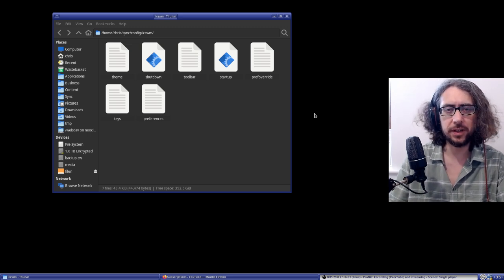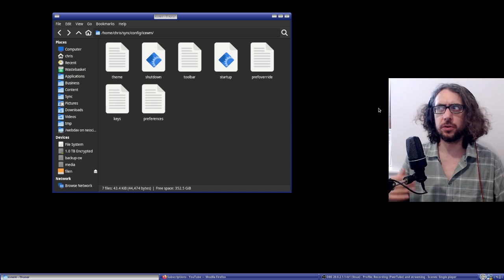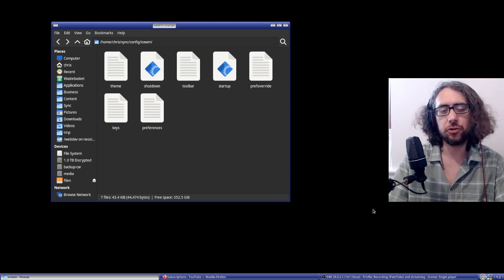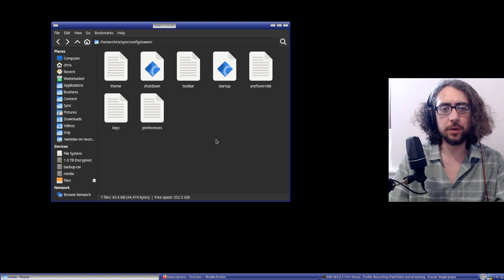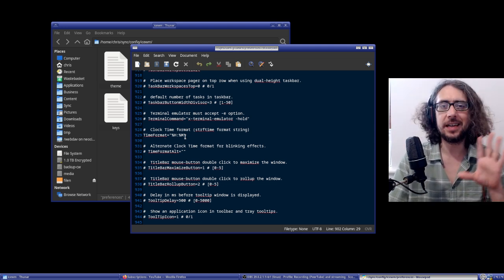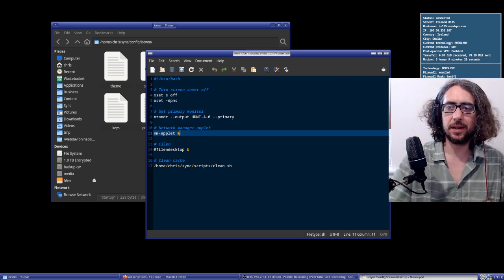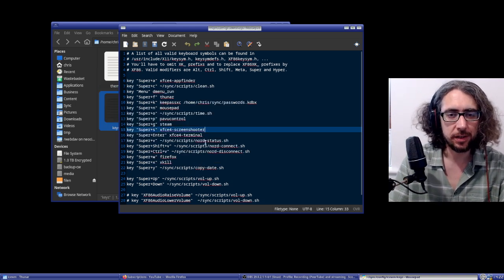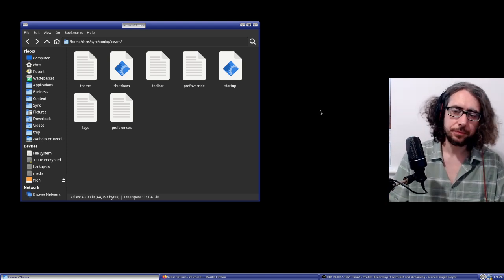IceWM - on Debian Linux - desktop tour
I share my thoughts on my time using IceWM has my primary window manager/desktop environment.

IceWM is a stacking window manager for the X Window System, originally written by Marko Maček. It was written from scratch in C++ and is released under the terms of the GNU Lesser General Public License. It is customizable, relatively lightweight in terms of memory and CPU usage, and comes with themes that allow it to imitate the GUI of Windows 95, Windows XP, Windows 7, OS/2, Motif, and other graphical user interfaces. IceWM can be configured from plain text files stored in a user's home directory, making it easy to customize and copy settings.